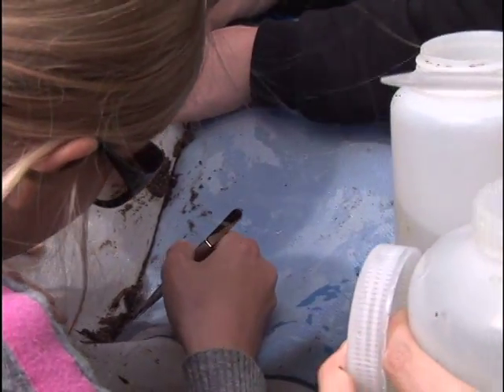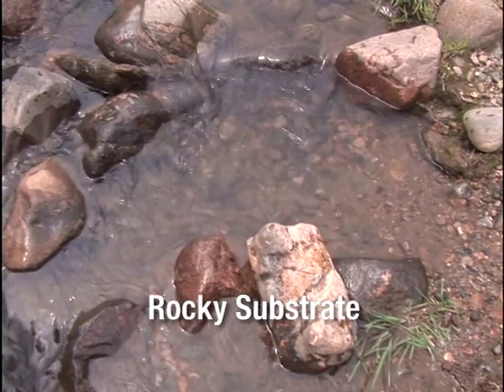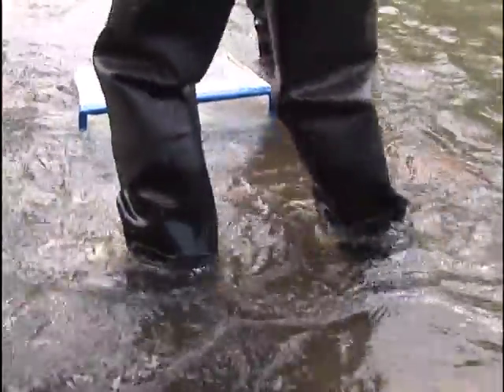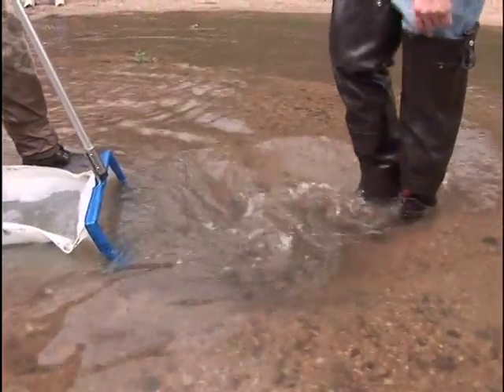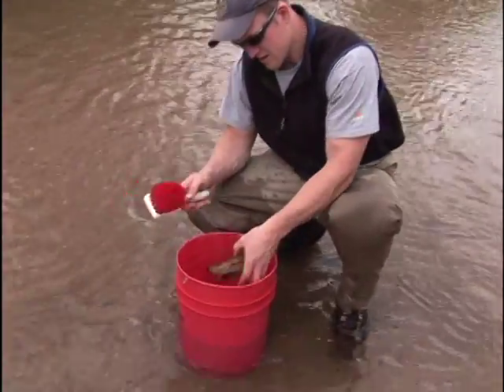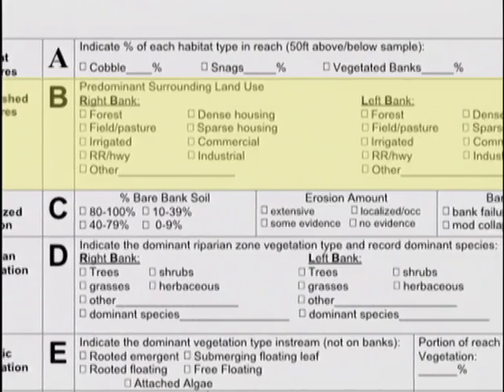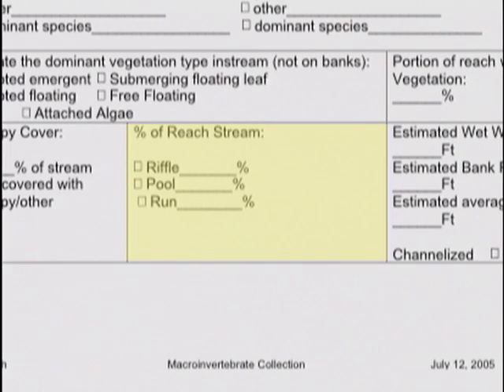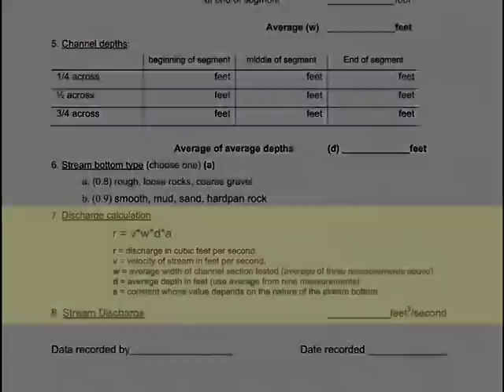RiverWatch | Macroinvertebrate Sampling Tutorial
River Watch began in the spring of 1989 with two-hour trainings at six schools along the Yampa River. It was the passion of a teacher, Ed Hayne, from Oak Creek, Colorado who threatened to start something like this if the Colorado Parks and Wildlife (CPW) did not. Carol Bylsma, the Project Wild Coordinator for the CPW at the time, found funding for a River Watch Project. She engaged Barb Horn, a CPW Water Quality Specialist, to develop and implement a River Watch Program. It began as a program to collect water data of such quality it could be used for high levels of decision-making. The timing was perfect. The State Water Quality Control Commission was charged with making decisions regarding how much pollution would be allowed in Colorado's waters with only ONE data point, or NO data at all.

Thus 'The Rivers of Colorado Water Watch Network' was created with the philosophy of training private and public school teachers and students to collect and analyze samples, because schools will always be in a community and teachers always need to teach concepts related to river ecology. The program began with two primary goals that remain steadfast today. First, to provide a hands-on experience for individuals to understand the value and function of the river ecosystem. Second, to collect quality aquatic ecosystem data over space and time to be used for the Clean Water Act and other water quality decision-making processes.

Today, River Watch has achieved these goals and continues to grow with the dedication and commitment from thousands of volunteers. We started with those six schools on the Yampa and grew to cover all watersheds in Colorado and 350 schools. Since 1989 we have involved over 60,000 individuals in Colorado, provided data on 3,000 stations covering over 300 rivers. We have also grown to include individuals, watershed groups and other entities, besides schools, in our program. We have expanded our program to include biological and physical habitat parameters. We have also piloted a volunteer lake and wetland monitoring program. Some students have received college credit for their River Watch skills, others have acquired water-related employment from their interest and work in River Watch, and most have carried their knowledge and passion for the river environment where ever they go.

for information on video production in Colorado.
Or
Check us out of Facebook!